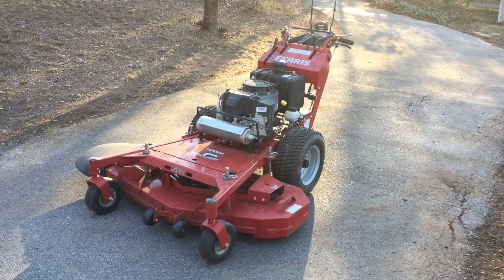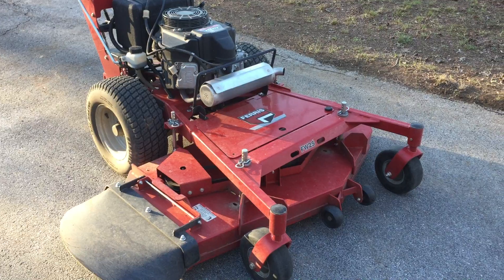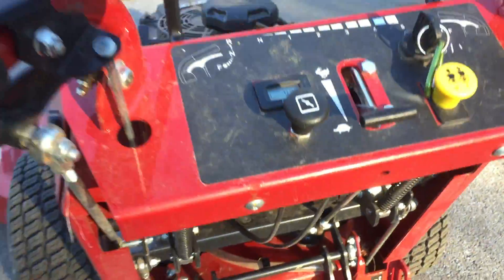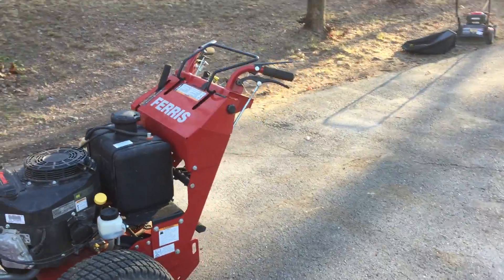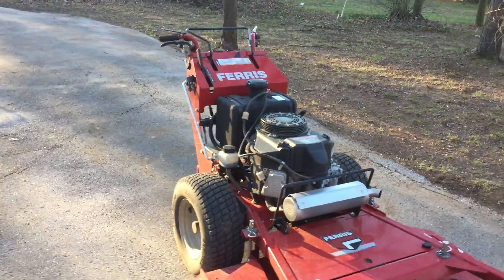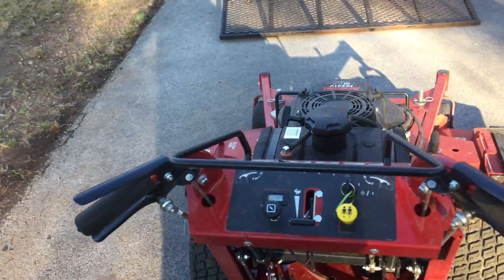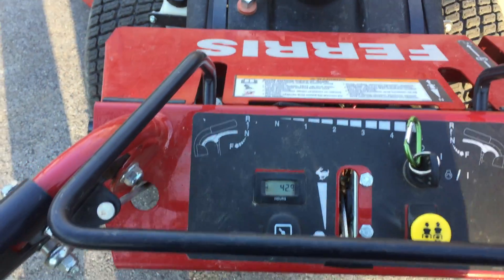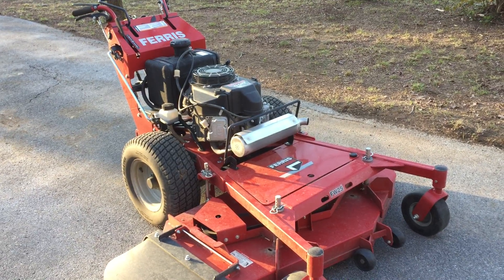Mowing On The Side #4: Ferris FW25 52" walk behind mower review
I review the 2016 Ferris FW25 52" walk behind mower.  42 hours on it at the time of the review.  I highly recommend the Ferris FW25 for someone who is just mowing part-time.